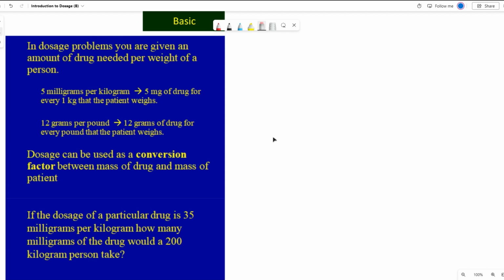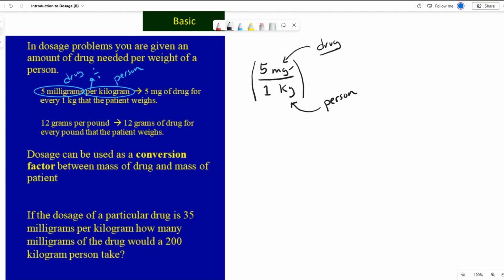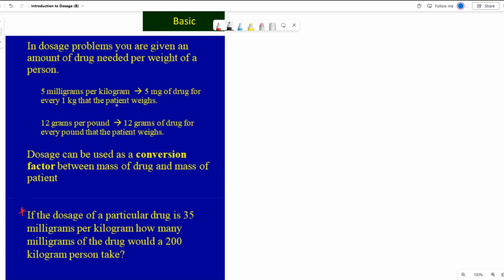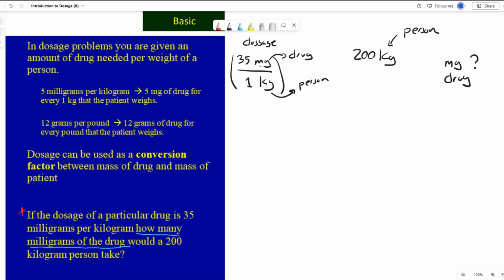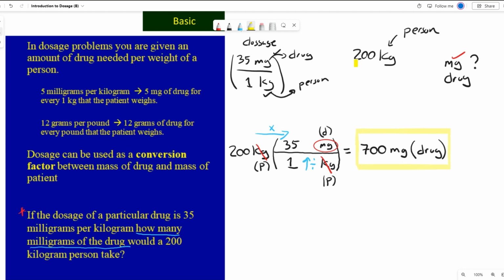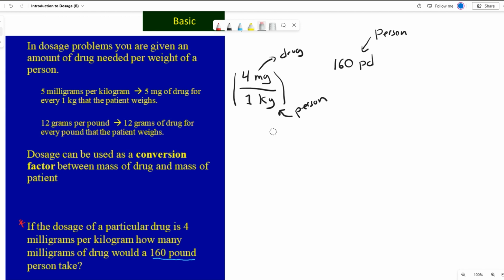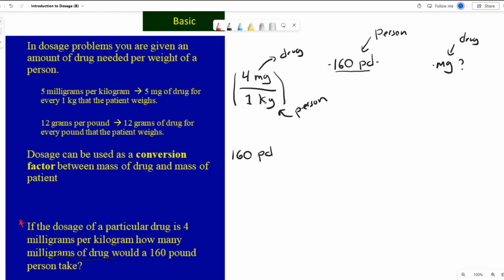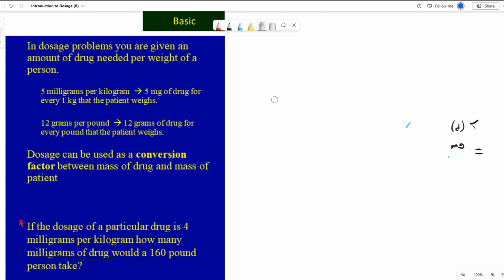Introduction to Dosage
We will review the basic concepts of dosage and then solve several sample dosage problems.